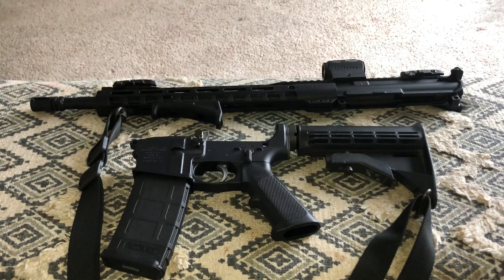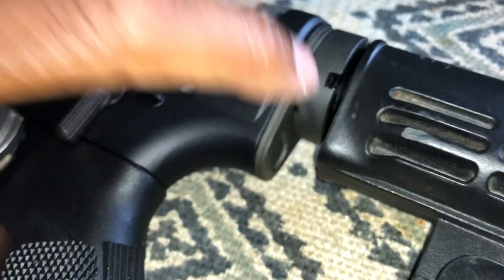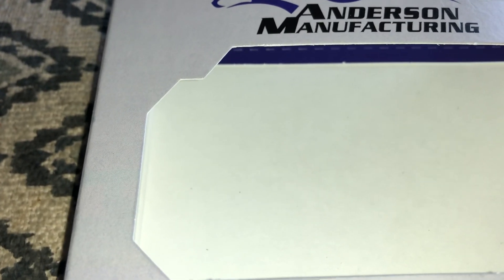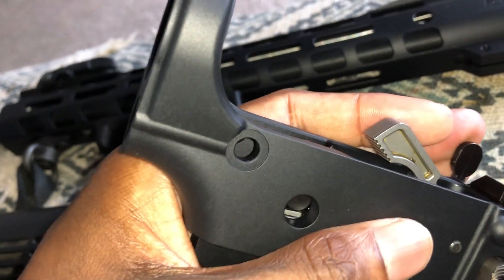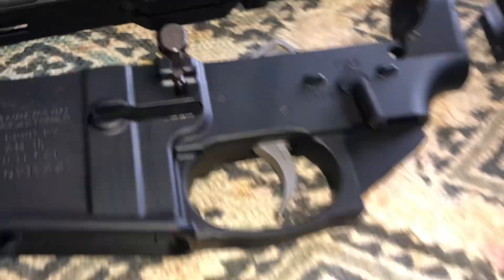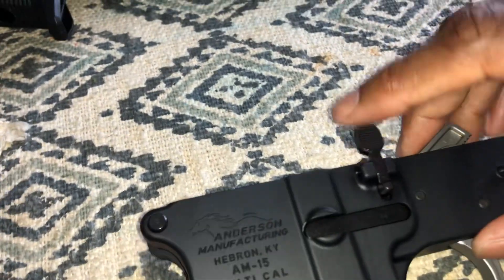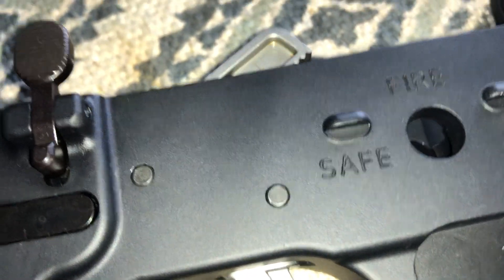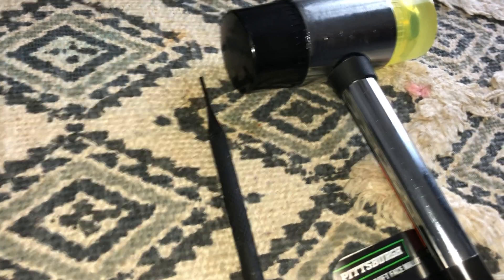Building an anderson lower build kit